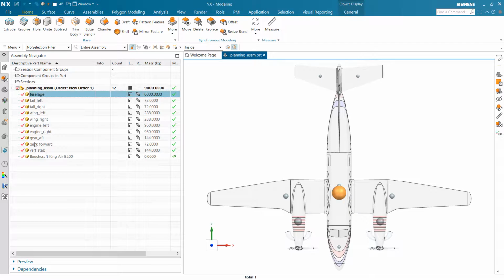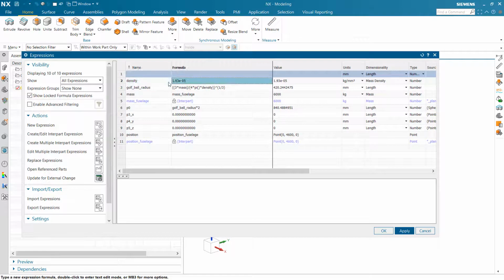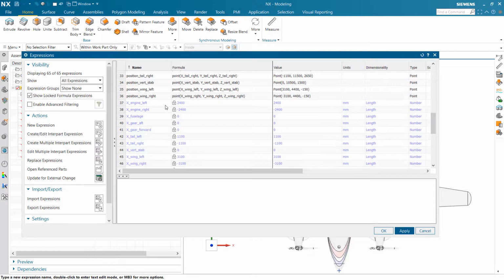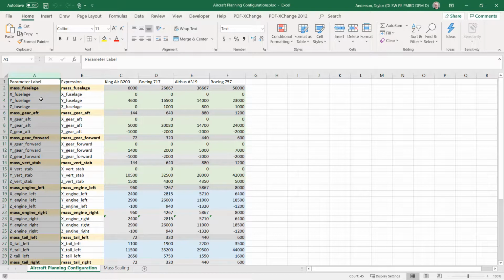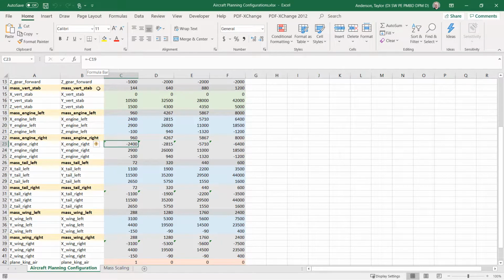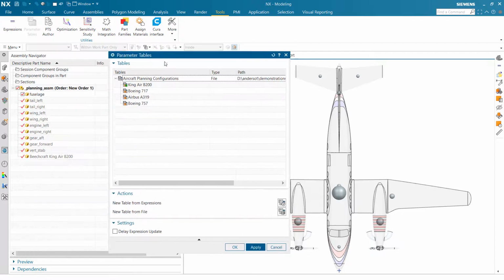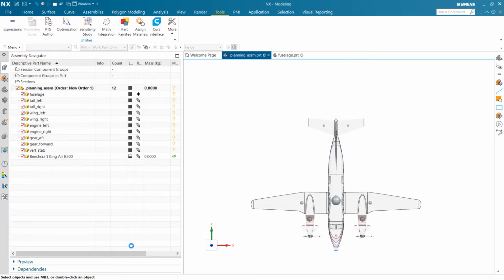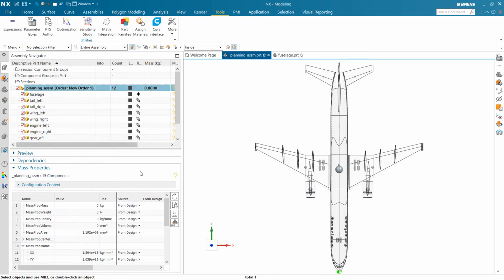NX Assembly Mass Properties Management: Mass Placeholders with the "Golf Ball" Technique [NX 1926]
This video lays out a useful technique for using top-down assembly-driven placeholder components for major subsystems.  The same technique can be used for to-be-designed component placeholders.  The video was created using NX 1953, but everything in here works the same with NX 1926 as well.  (The Parameter Table is the newest part, I suppose.)  Let me know below if this concept is useful to you.  Thanks!